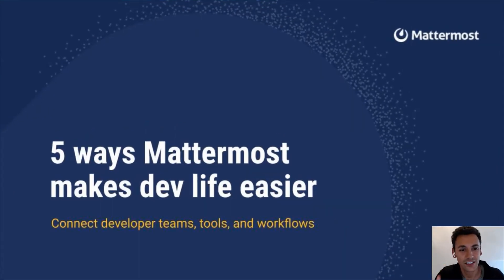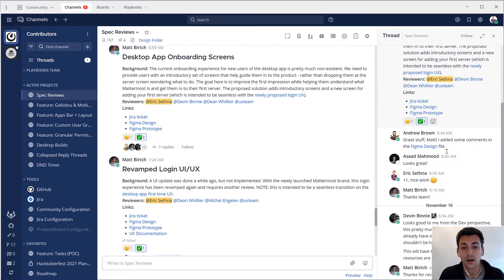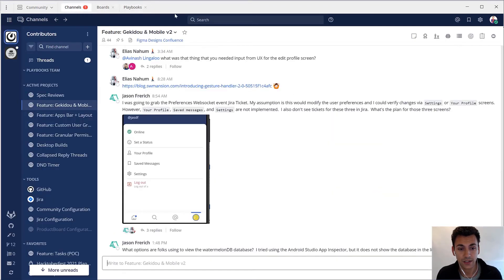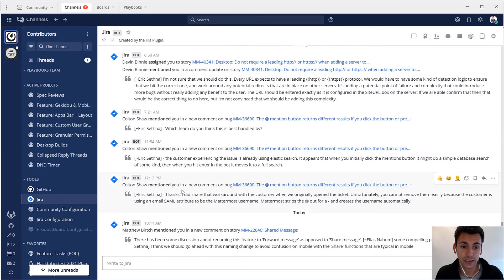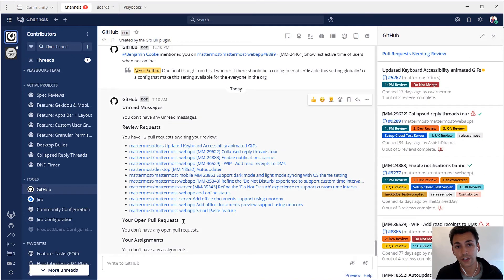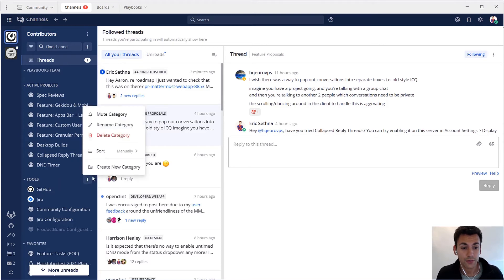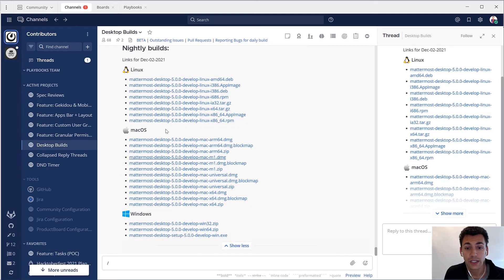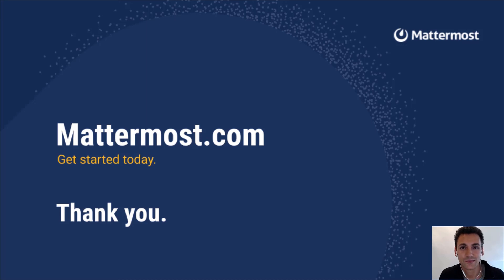5 Ways Mattermost Makes A Developer's Life Easier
In this video, Mattermost Product Manager Eric Sethna walks us through some common challenges we face on our software development teams and how we’ve built open source solutions to help resolve them. We hope these are useful tips for you, too! Read the blog post

00:00 5 Ways Mattermost Makes a Developer's Life Easier
00:14 Information Silos
00:48 Context Switching
01:10 Fragile Integrations
01:47 Notification Overload
02:15 Too Many Manual Tasks